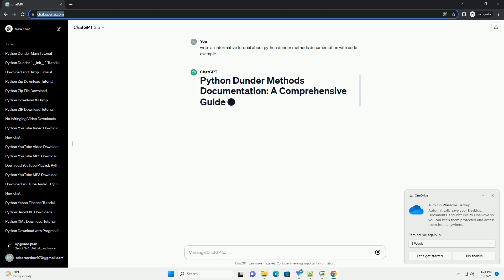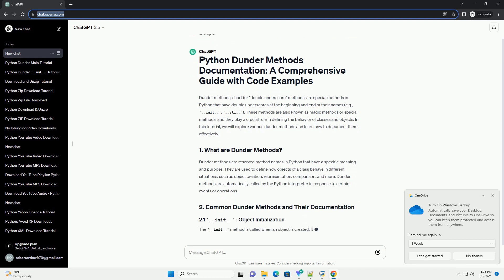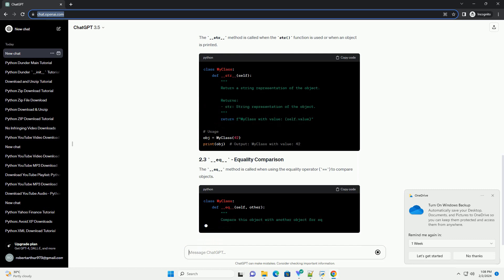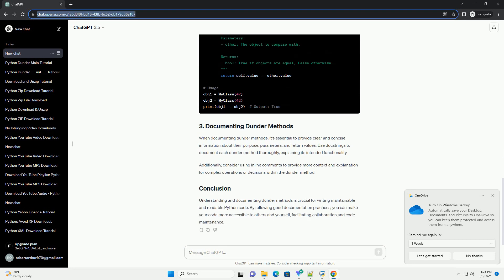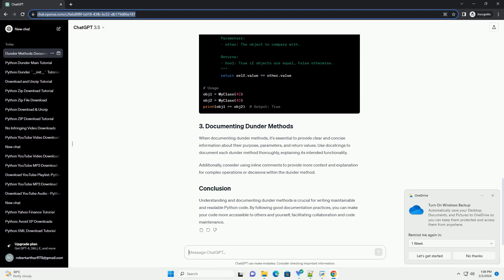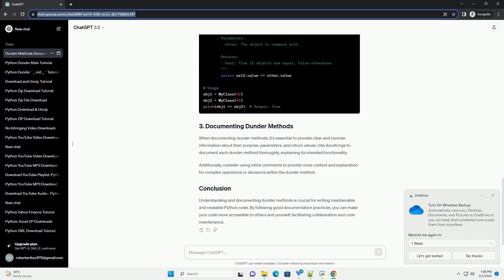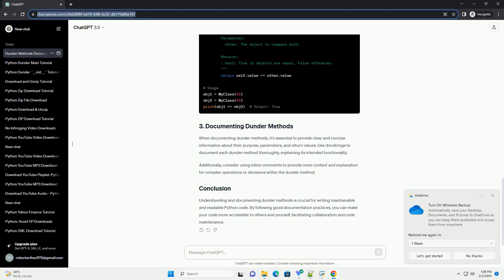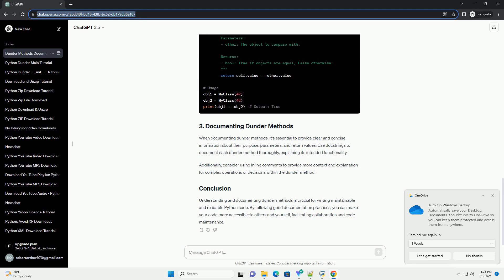python dunder methods documentation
Dunder methods, short for "double underscore" methods, are special methods in Python that have double underscores at the beginning and end of their names (e.g., __init__, __str__). These methods are also known as magic methods or special methods, and they play a crucial role in defining the behavior of classes and objects. In this tutorial, we will explore various dunder methods and learn how to document them effectively.
Dunder methods are reserved method names in Python that have a specific meaning and purpose. They are used to define how objects of a class behave in different situations, such as object creation, representation, comparison, and more. Dunder methods are automatically called by the Python interpreter in response to certain events or operations.
The __init__ method is called when an object is created. It is commonly used to initialize the attributes of the object.
The __str__ method is called when the str() function is used or when an object is printed.
The __eq__ method is called when using the equality operator (==) to compare objects.
When documenting dunder methods, it's essential to provide clear and concise information about their purpose, parameters, and return values. Use docstrings to document each dunder method thoroughly, explaining its intended functionality.
Additionally, consider using inline comments to provide more context and explanation for complex operations or decisions within the dunder method.
Understanding and documenting dunder methods is crucial for writing maintainable and readable Python code. By following good documentation practices, you can make your code more accessible to others and yourself, facilitating collaboration and code maintenance.
ChatGPT